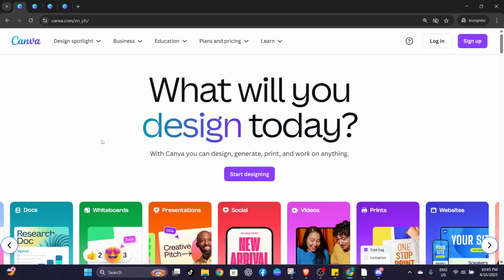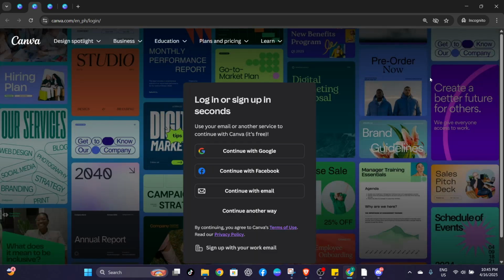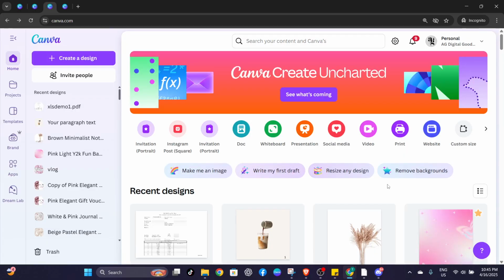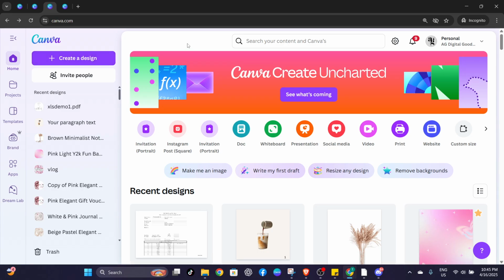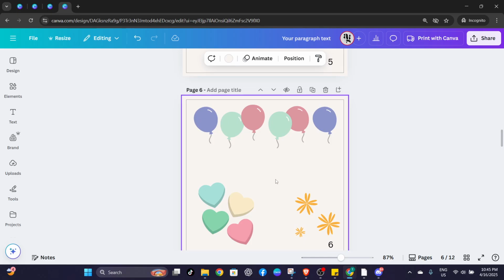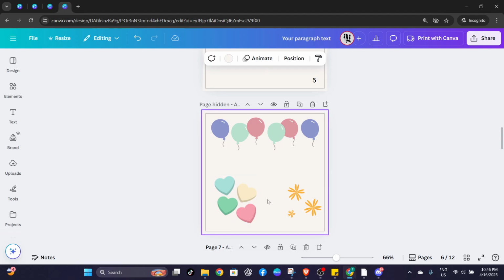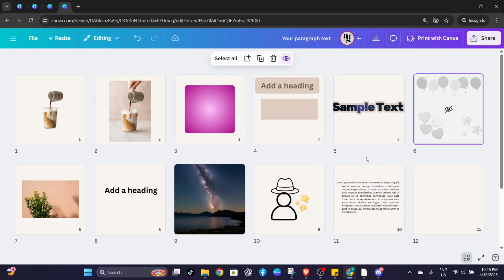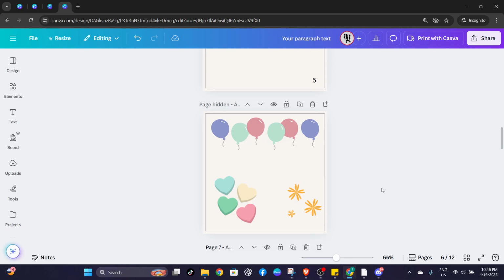Canva - How To Hide Page [2025 Full Guide]